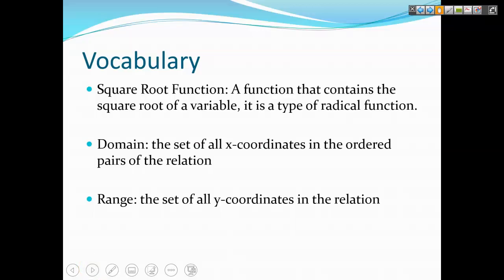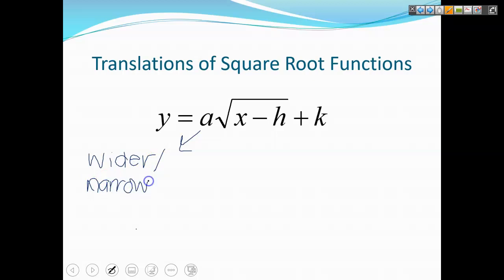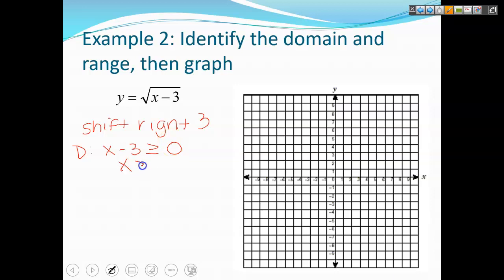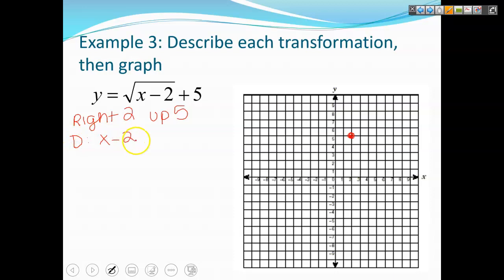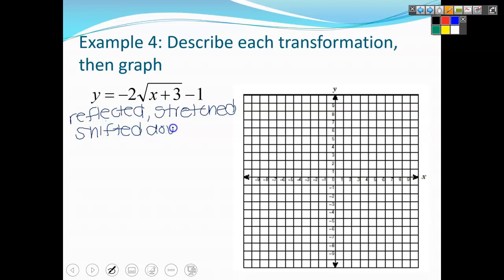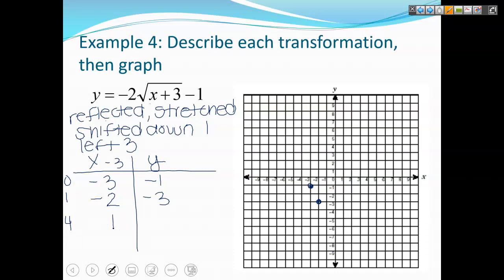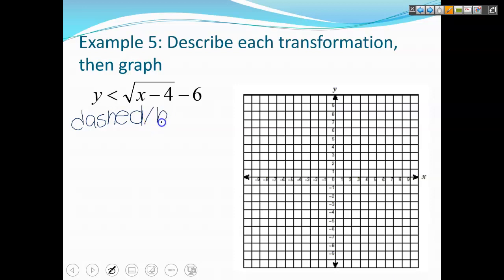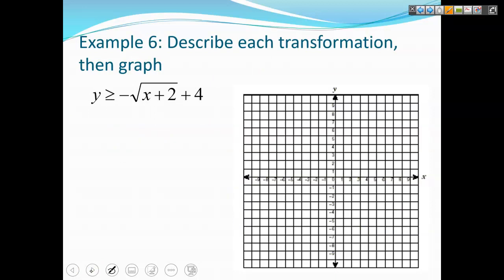7-3 Square Root Functions and Inequalities